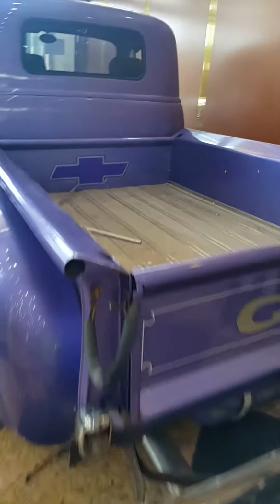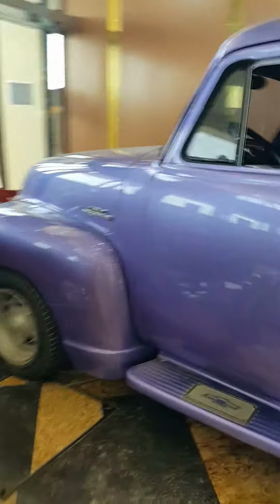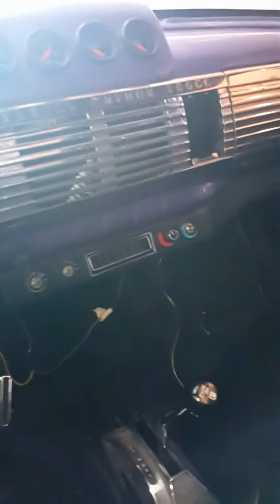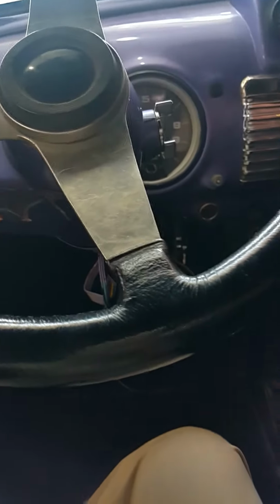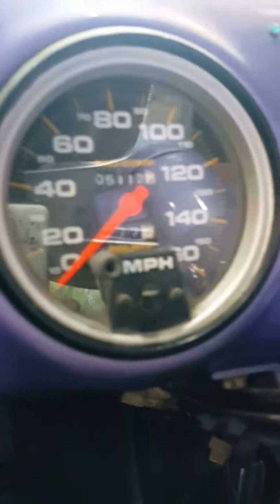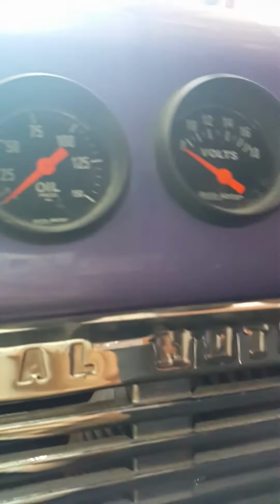Checking and unboxing the Chevy or Chevrolet GMC 1984 SUPER SPORTS V8AUTO SHIFT LIGHT PURPLE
Camera